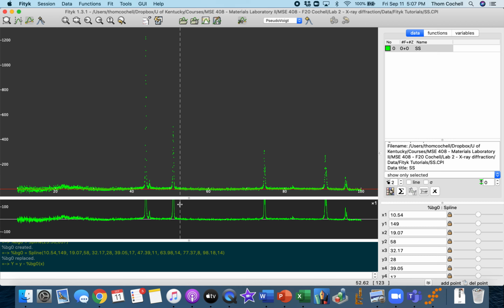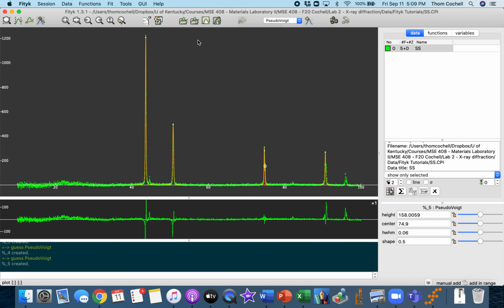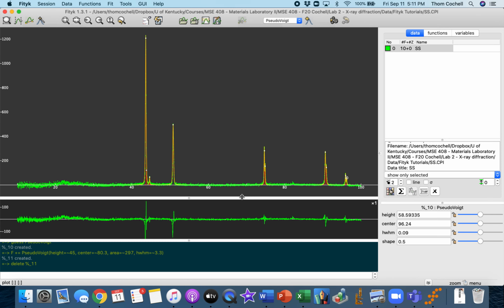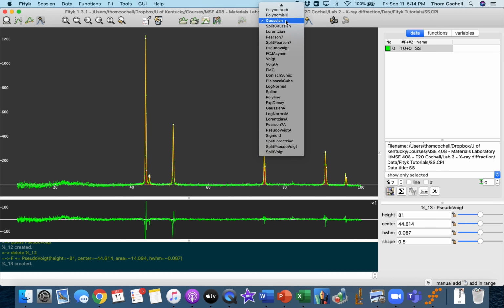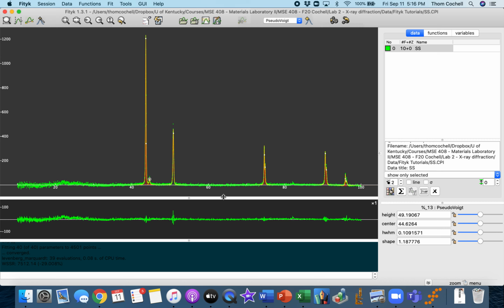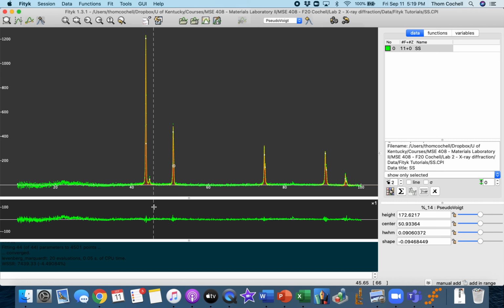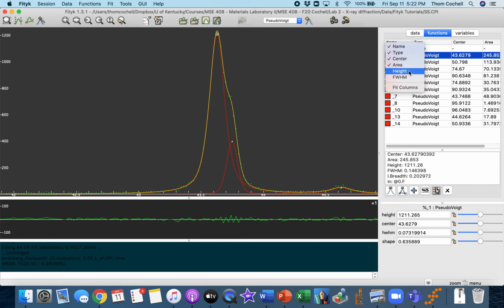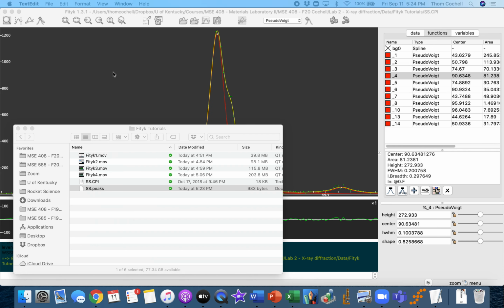MSE 408 F20 Lab 2 - Fityk Tutorial: Peak Fitting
This video goes over the peak fitting process in the free software, Fityk, for X-ray diffraction (XRD)  patterns as well as exporting of peak data.